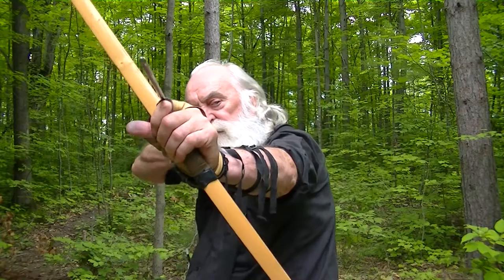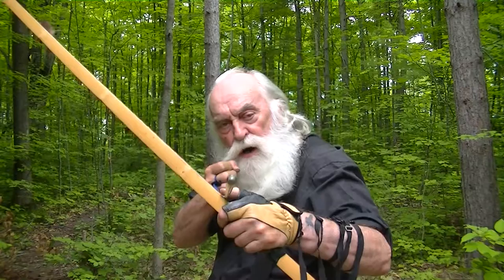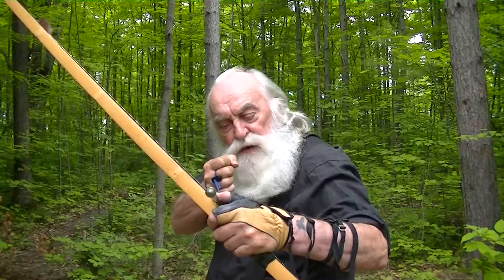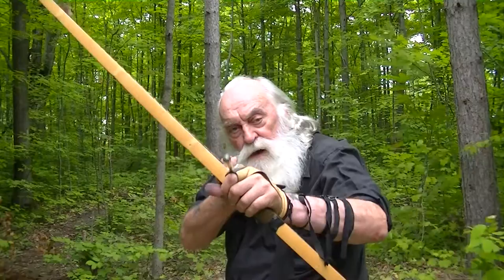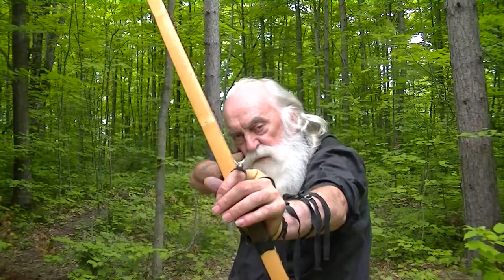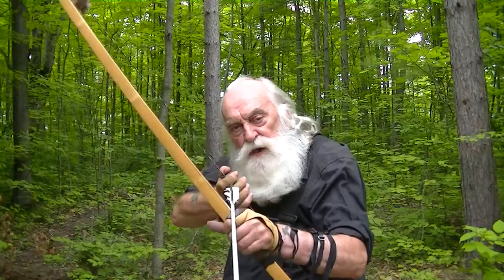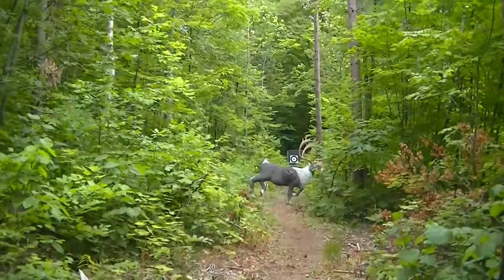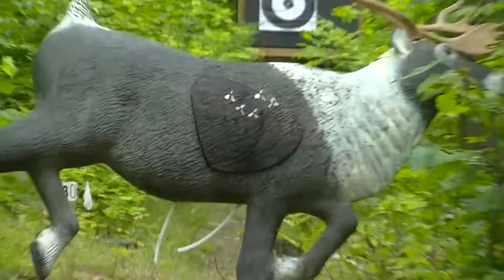EQUALIZE THE PRESSURE BETWEEN THE HANDS-AIMING ENGLISH LONGBOW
HERE I SHOW HOW TO KEEP THE ARROW TIP ON THE CENTER BY ROLLING THE WRIST UNTIL THE DRAW HAND CAN BE RELAXED INTO PLACE.